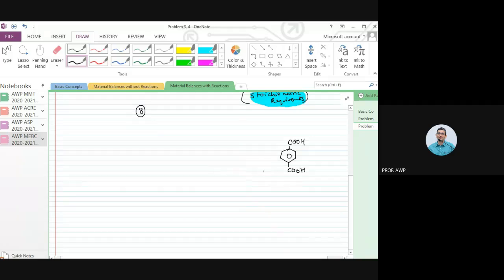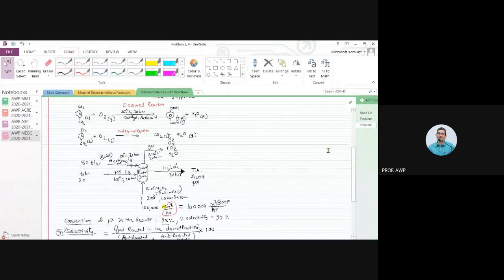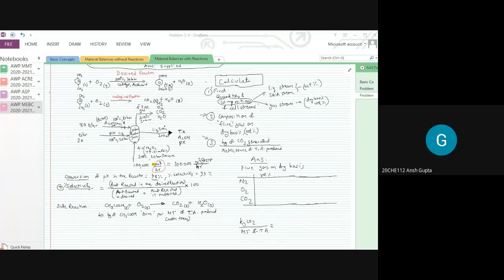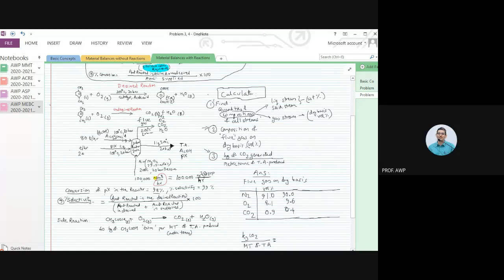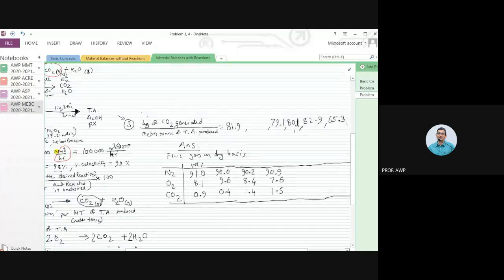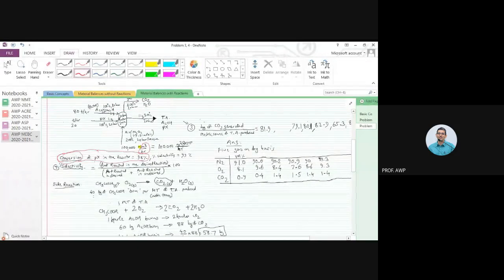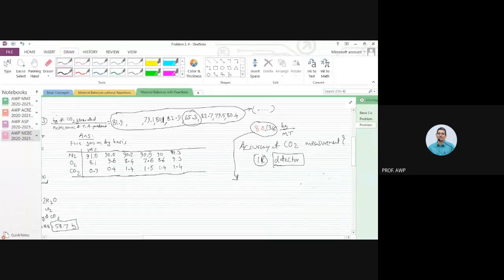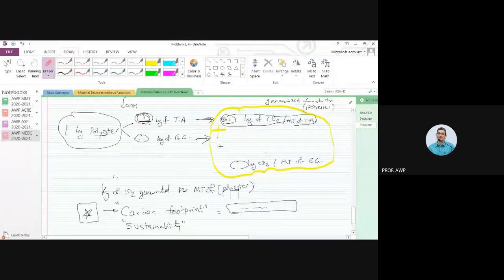Lecture 06 Material Balances with Reactions 2